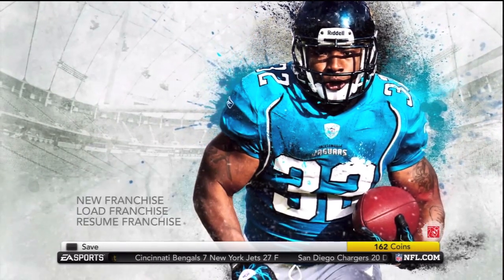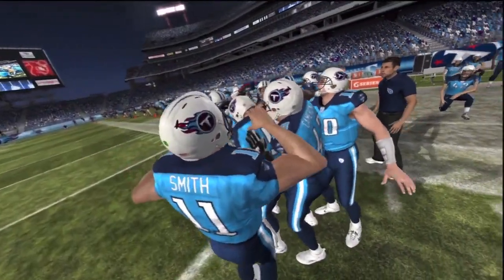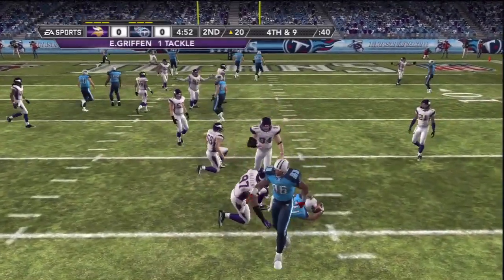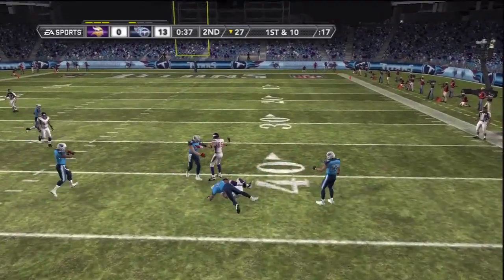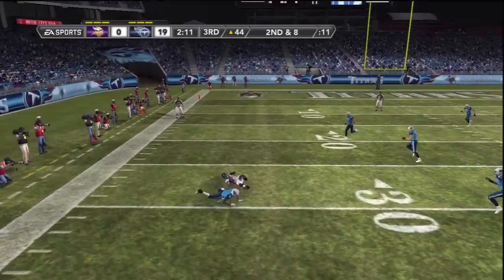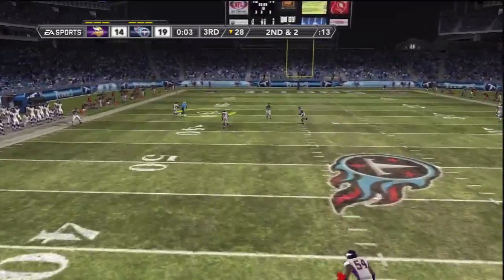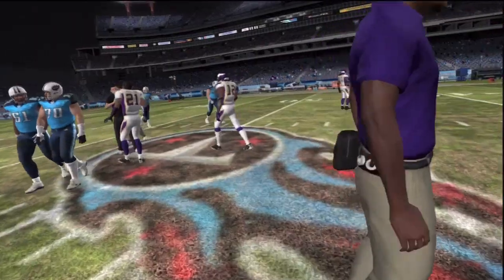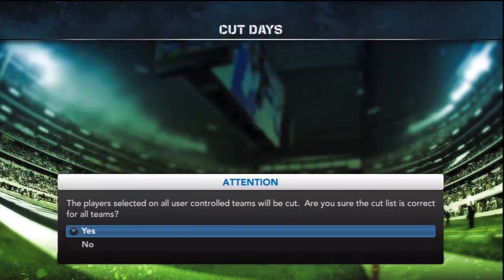Madden 12: Minnesota Vikings Franchise S1:EP1 (2011 Preseason Week 1 @ Tennessee)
Join me as we check out the new and improved franchise mode in Madden 12 by following the Minnesota Vikings from preseason position battles into the regular season.